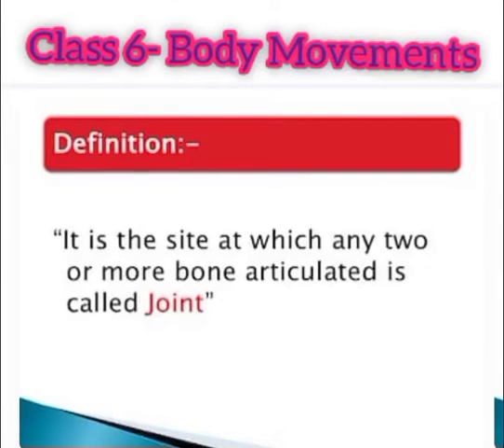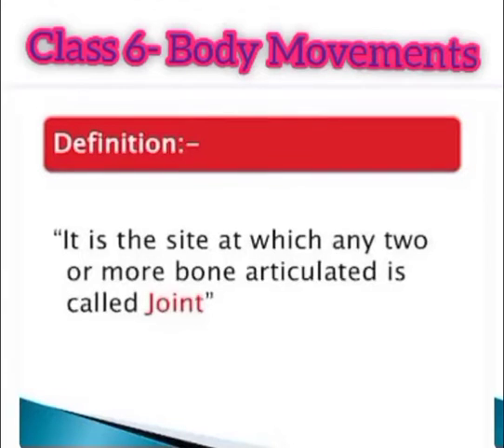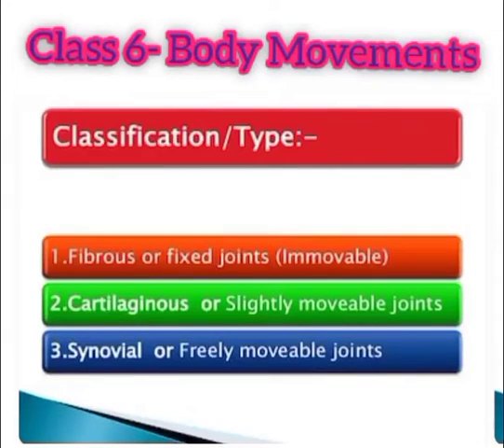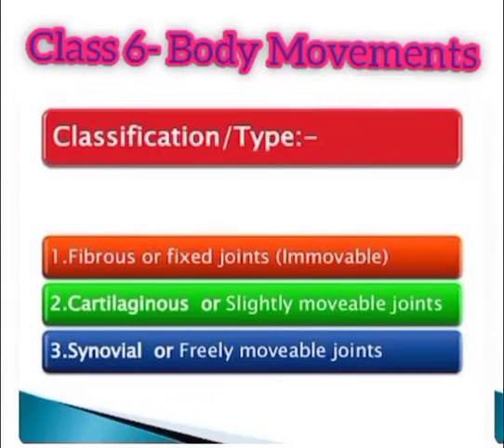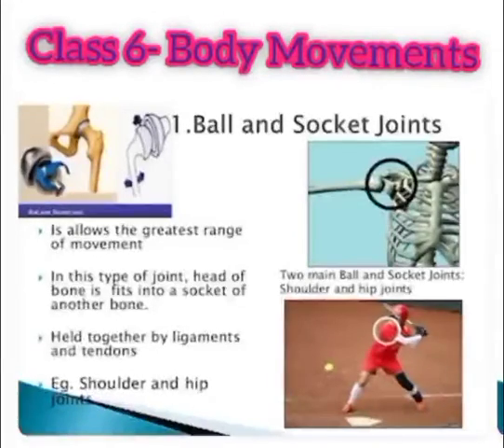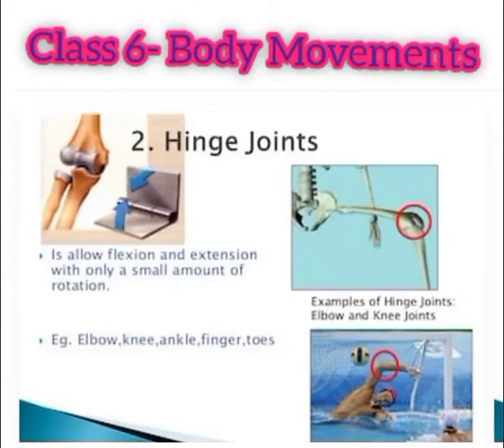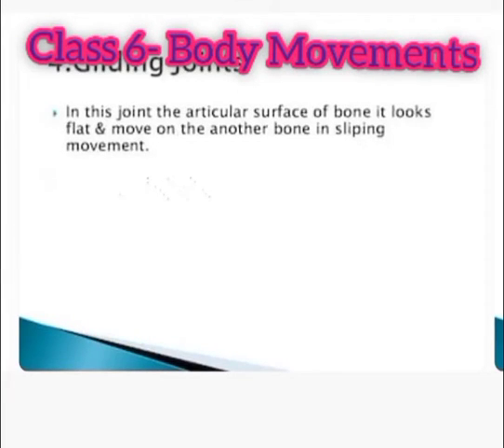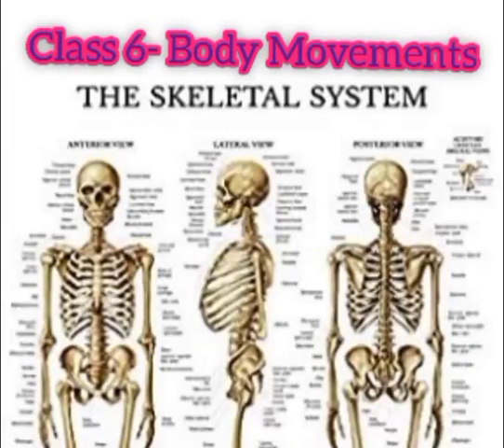class 6- Body Movements( part 2)